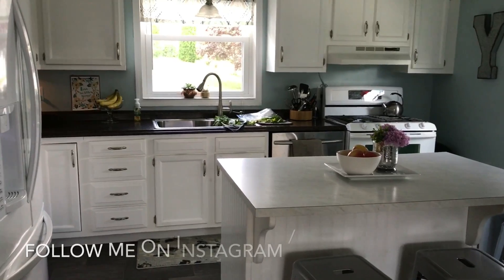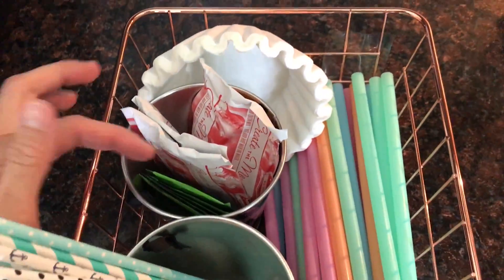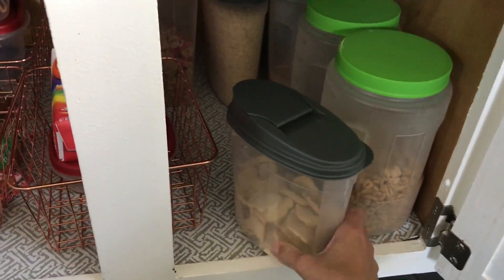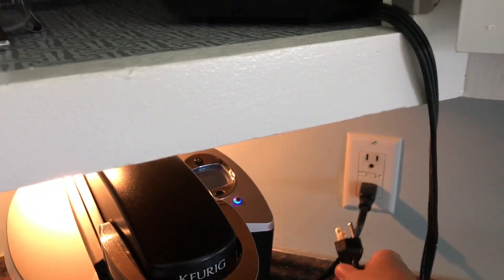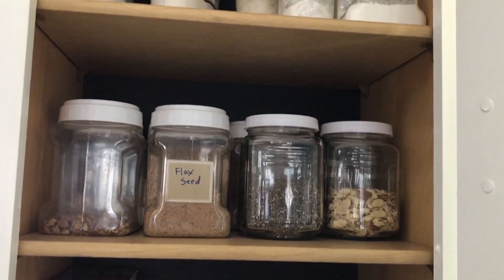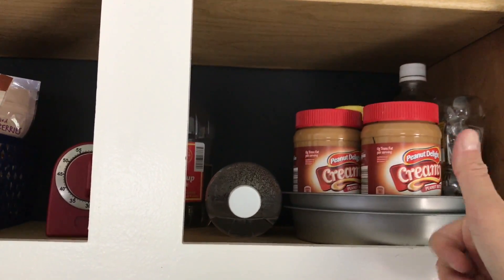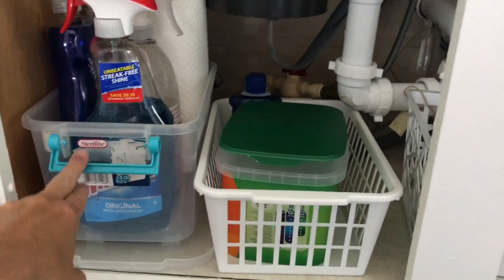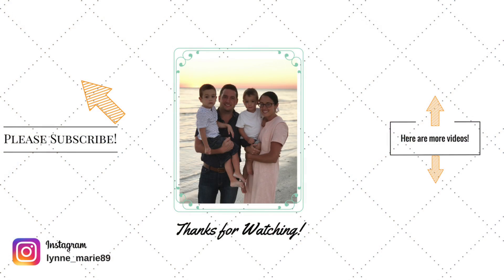KITCHEN ORGANIZATION & TOUR | Pantry Solutions for small space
HI! Today I'm giving you some Kitchen Organization ideas! And some solutions if you don't have an actual Pantry. I use a lot of storage containers from Dollar Tree..   I hope you find this Kitchen Tour Helpful!

I got the idea from this blogger..!